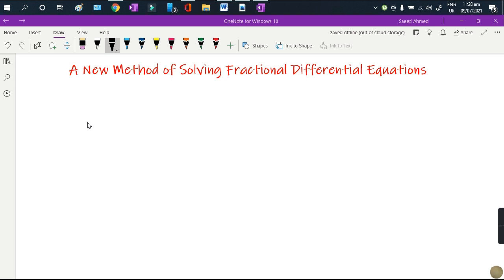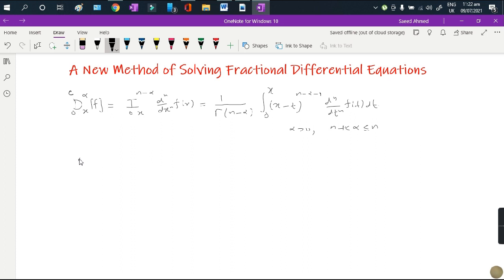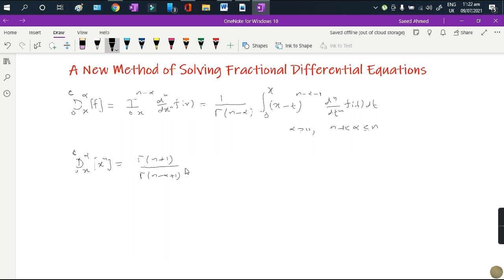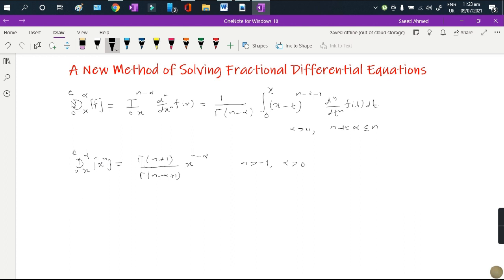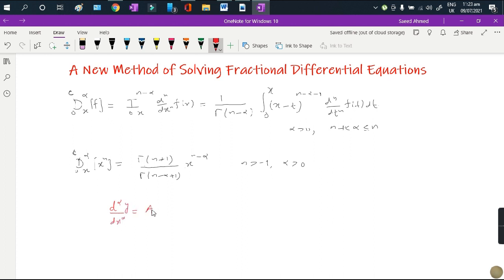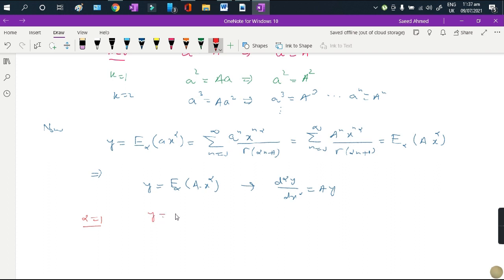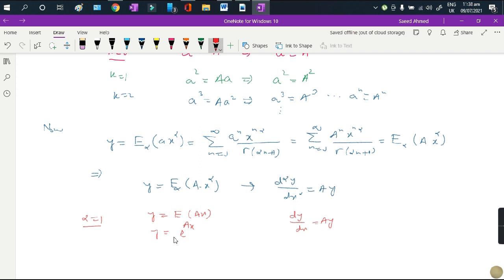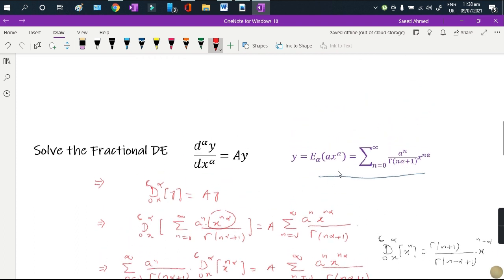Fractional Differential Equation ||| Lec 10|| A New Method using Mittag Leffler Function|| Dr Saeed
Hello Math Lovers!
This a series of video lectures about Fractional Differential Equations.
In this video I will solve a fractional differential equations a New Method involving Mittag Leffler Function
Play Lists
FRACTIONAL Differential Equations Series

Lec 04: Non Homo FDE with Caputo Fractional Derivative||| Lec 04|| The Laplace Transform Method || Dr Saeed